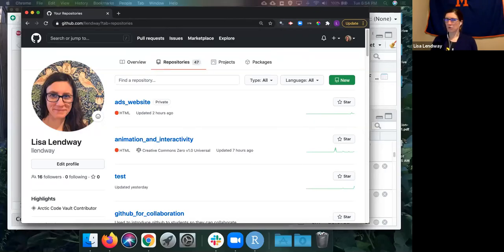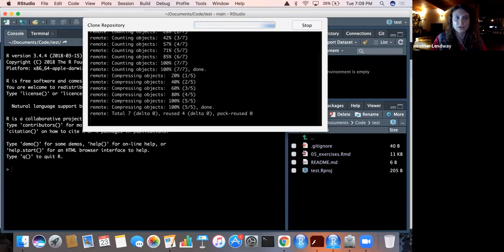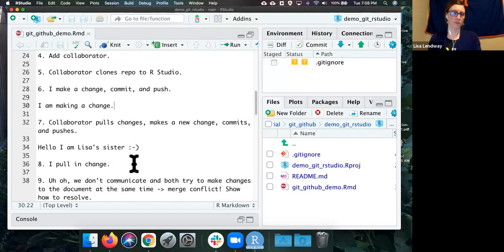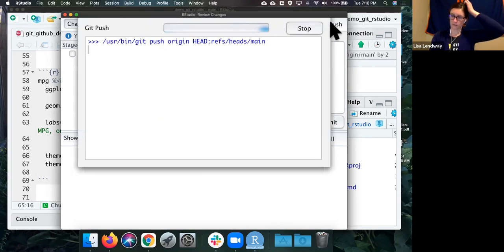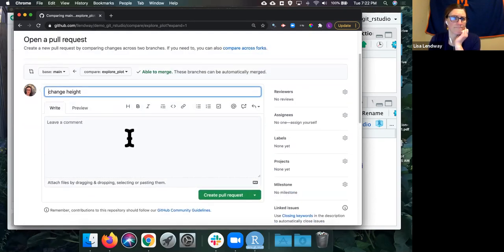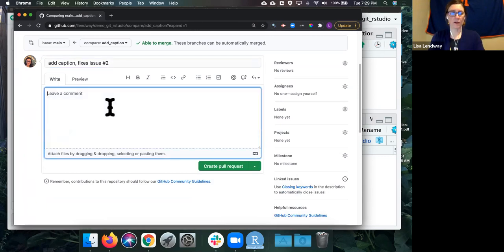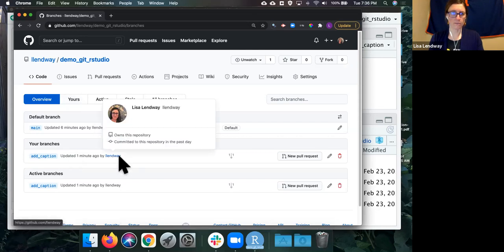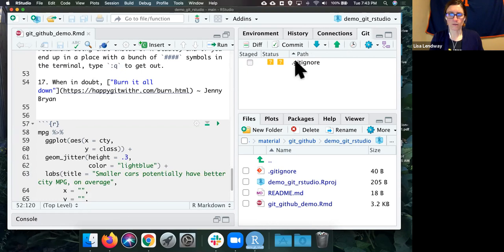Using Git and GitHub in R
In this video, Lisa and Heather go through the steps of creating a GitHub repository, cloning the repo using RStudio, adding a collaborator, making changes to the file collaboratively, and even a little bit of Git in the terminal. It is meant to help people using Git and GitHub with RStudio who already have GitHub set up.